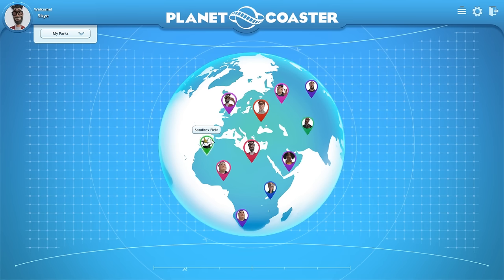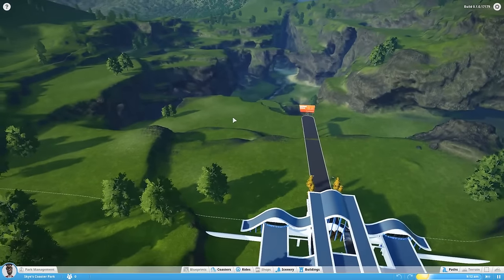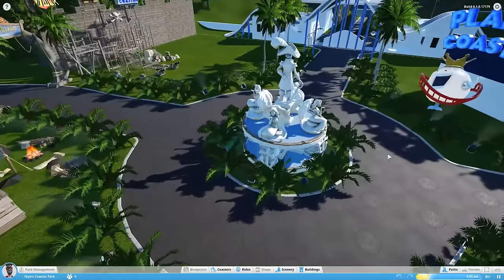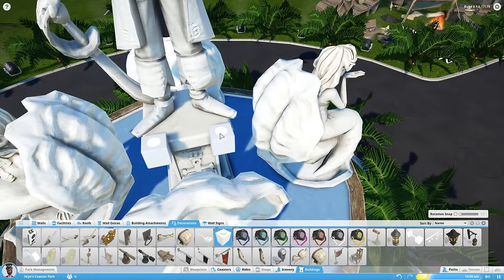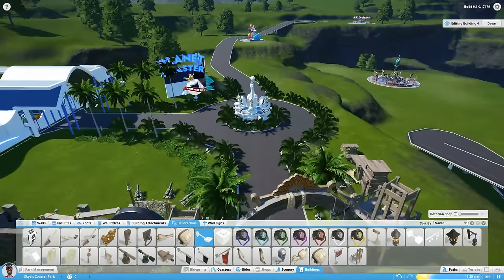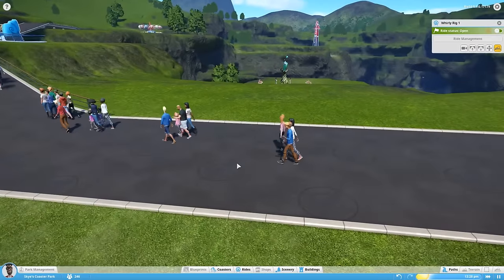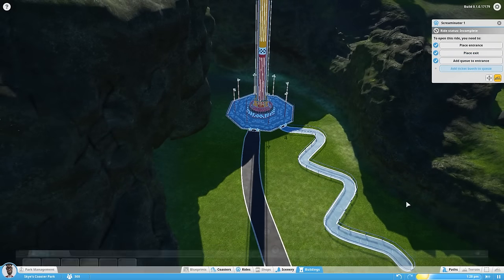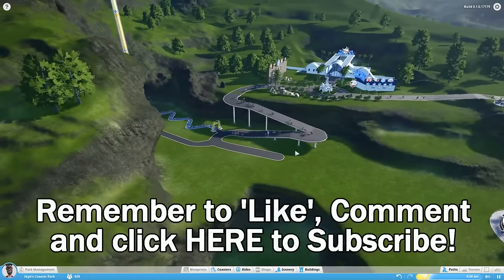Planet Coaster Alpha Ep 2►Fantastic Fountains!◀ [Let's Play Season 1 Gameplay]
Planet Coaster Alpha 1 Gameplay/Let's Play! In this episode we start a new park and build an amazing fountain and entrance area!

To access coaster building, open a map and select the ‘Rides’, ‘Scenery’ or ‘Buildings’ tab, then select the ‘Search’ option (a magnifying glass) and enter the code ‘underconstruction’ (all one word) to enable the coaster construction tab.

PC Spec
CPU: Intel i7-4790k @4 GHz
RAM: 16GB
GPU: MSI GEFORCE GTX 970

YouTube is not a sponsor of this giveaway and by entering, you release YouTube from any and all liability related to this giveaway.

End Titles Music:
Tobu - Candyland